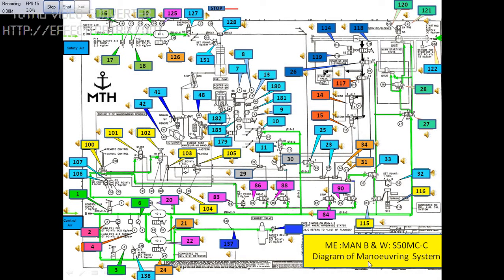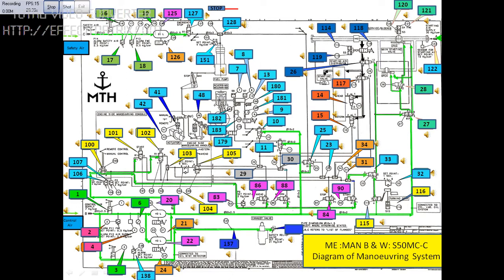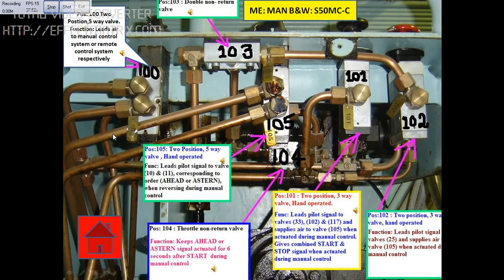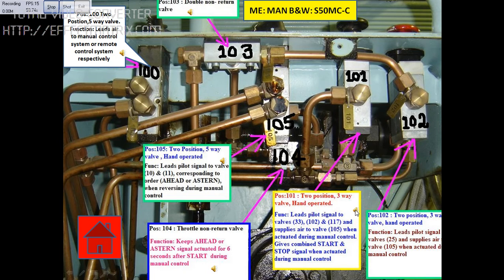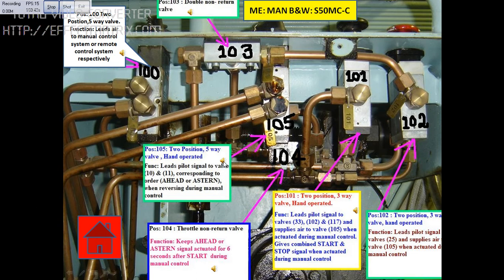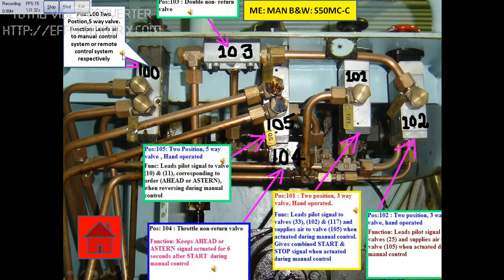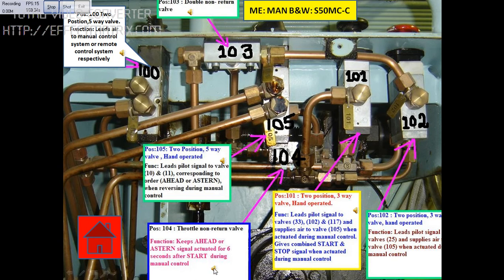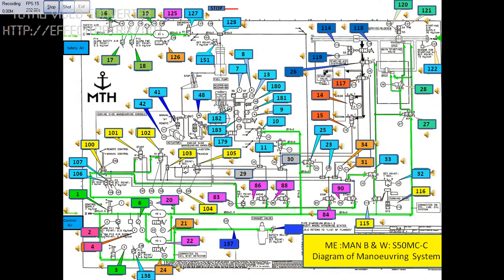Manoeuvring Diagram Of Main Engine Make: Man B & W: S50MC-C ~ Part 2